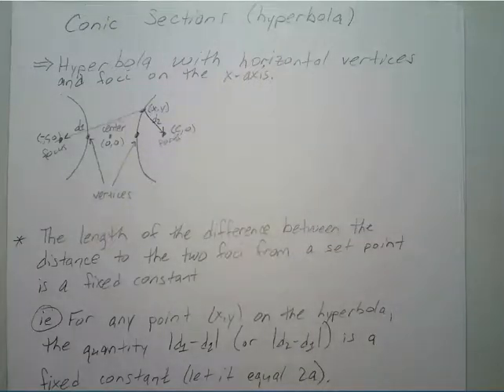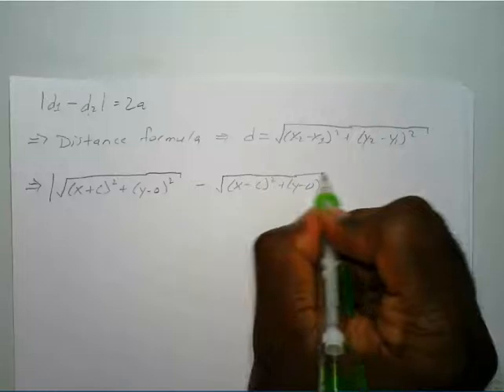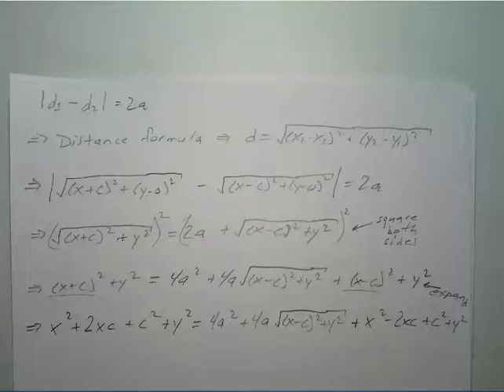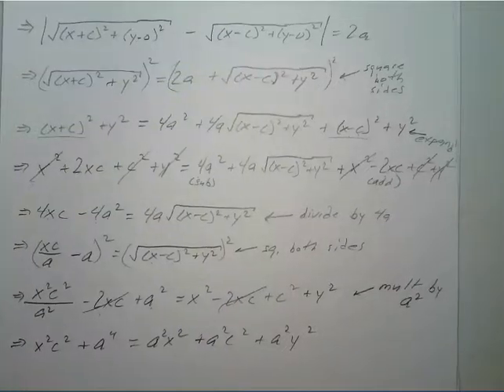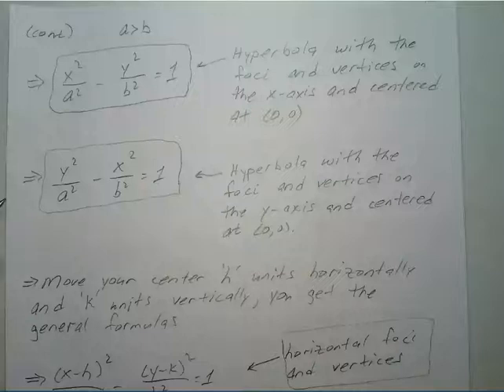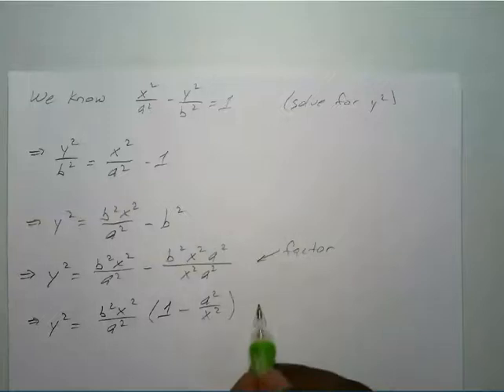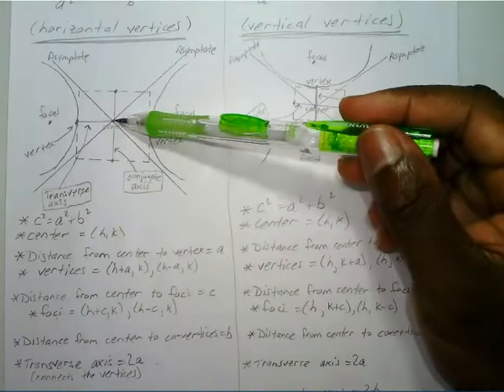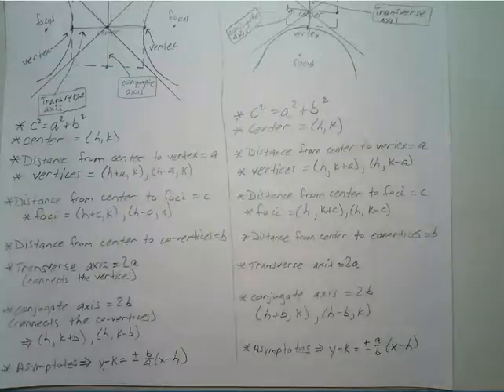Conic Sections hyperbola (part 1 of 2)